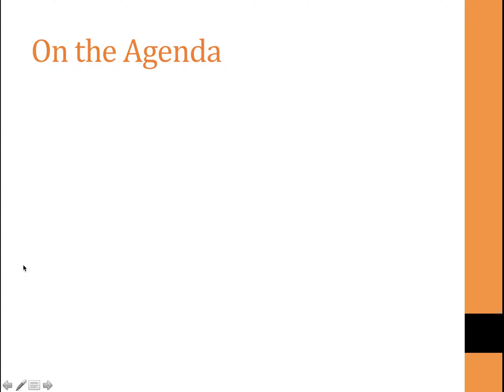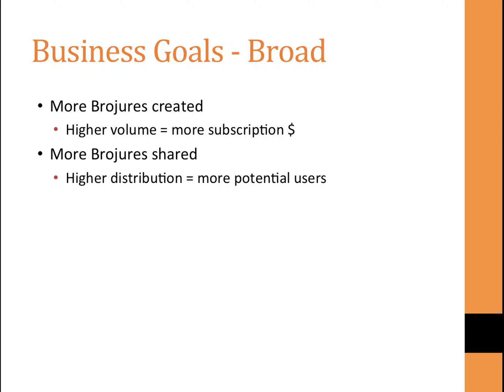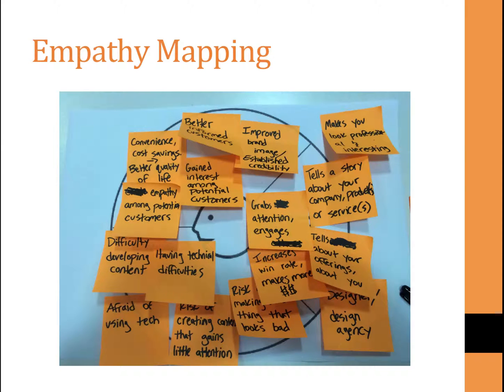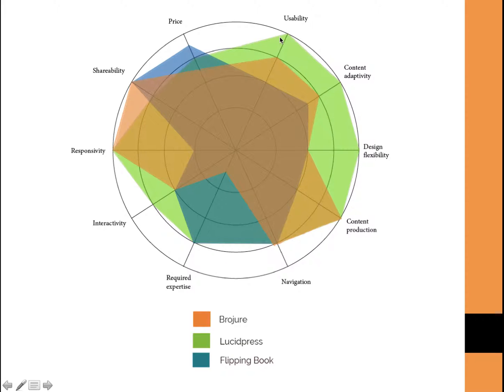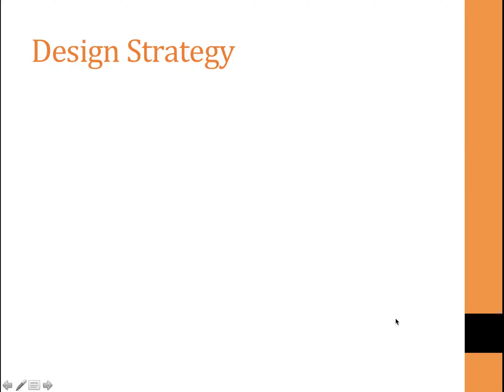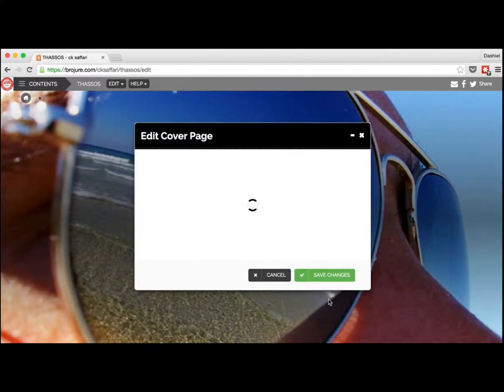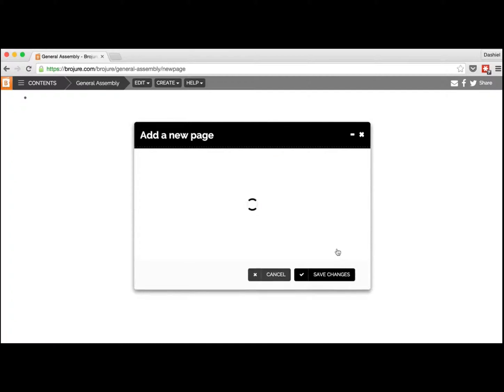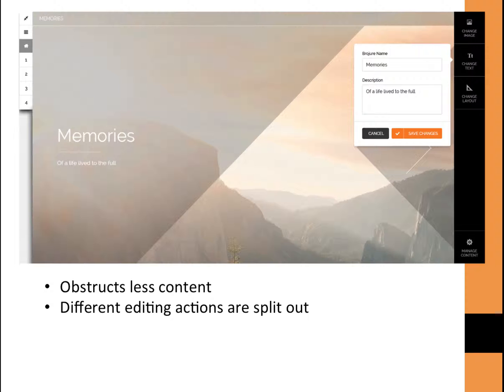UXD Final Presentation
Voiceover my User Experience Design course final presentation. This was named the class' top presentatio.